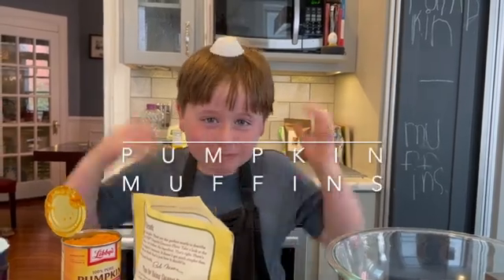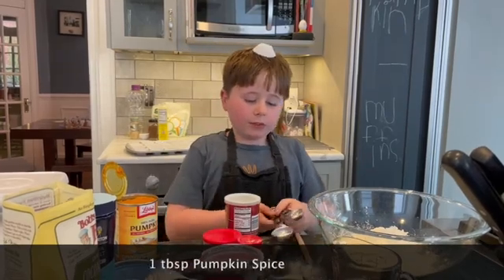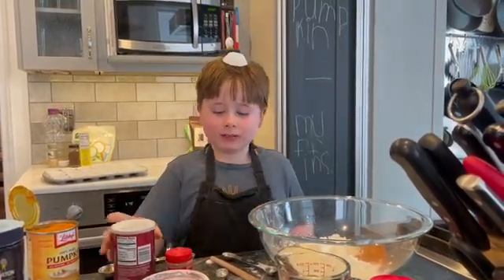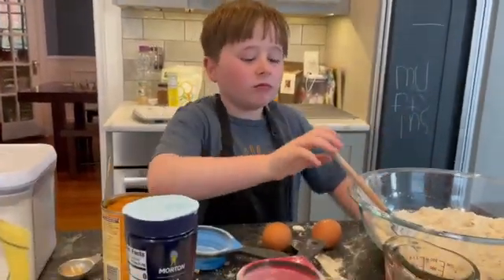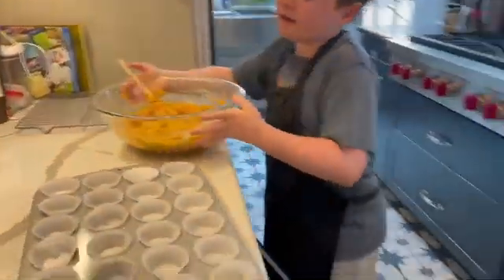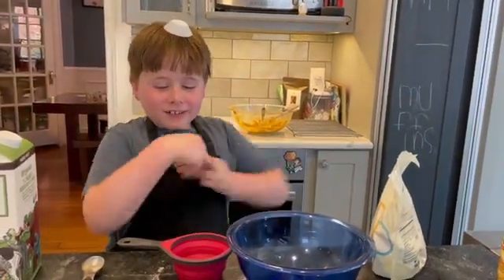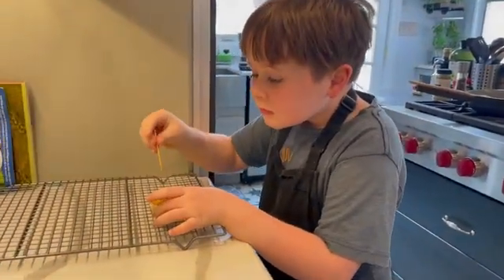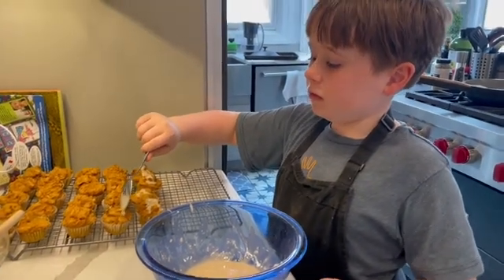Mr Wilson makes Pumpkin Muffins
super quick and easy pumpkin muffins we made for teacher appriciation week at school. hope yall enjoy it.

Muffins Ingredients
2 cups all-purpose flour (We substituted 1/2 cup of coconut flour)
1 tbsp pumpkin spice
1 1/2 tsp Baking powder
1/2 tsp baking soda
1 1/4 cup brown sugar
1/2 tsp salt
Mix your dry ingredients

1 can of pureed pumkin
2 eggs
1/2 cup oil
Mix well.

cook for 10 to 12 minutes at  375° Fahrenheit

Icing Ingredients
1/2 tsp pumpkin spice
2 tbsp milk
1 cup powdered sugar